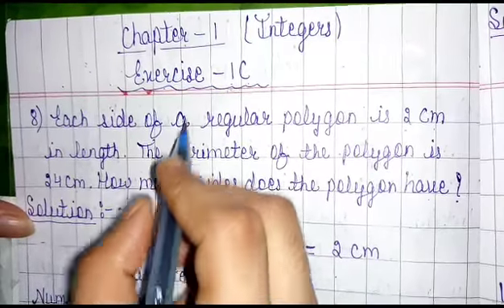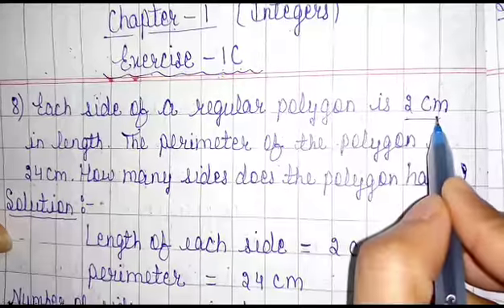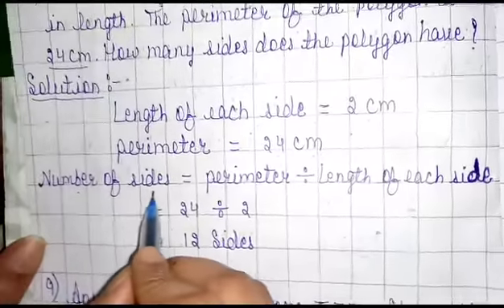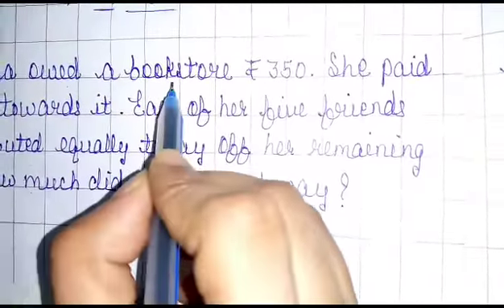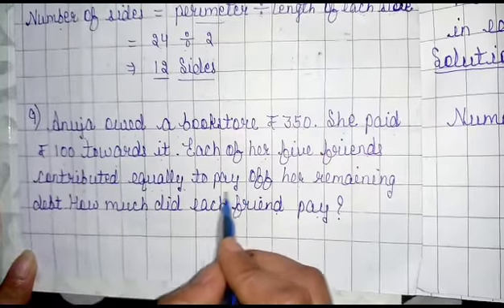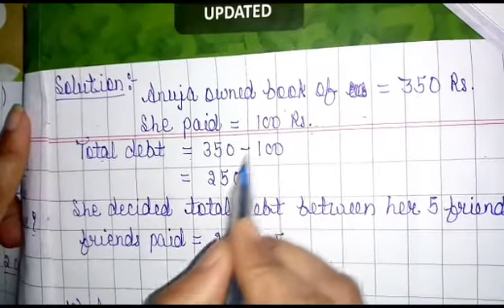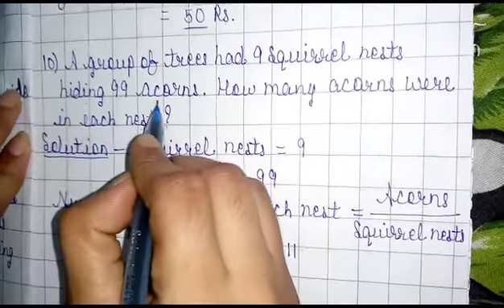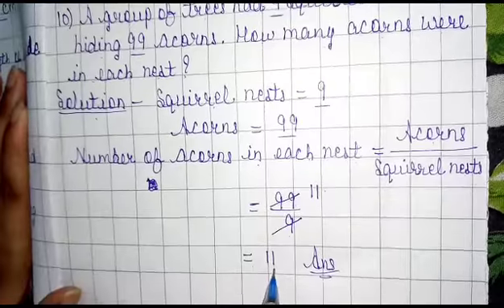CLASS - 7th Maths Chapter - 1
Exercise - 1C Q8 , Q9 , Q10